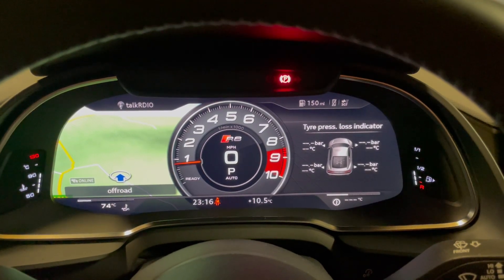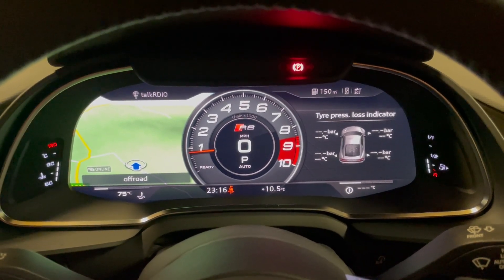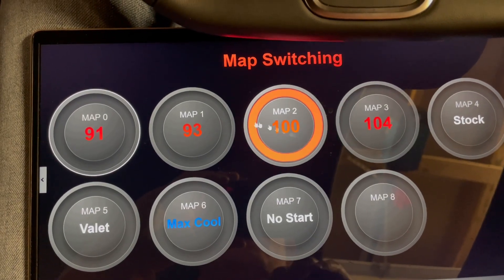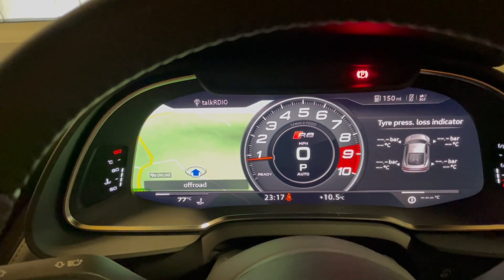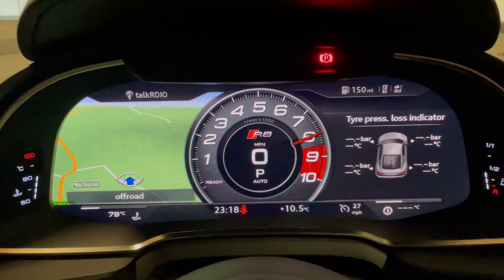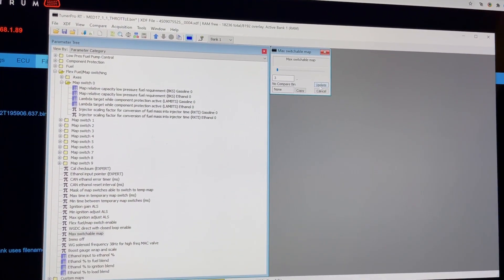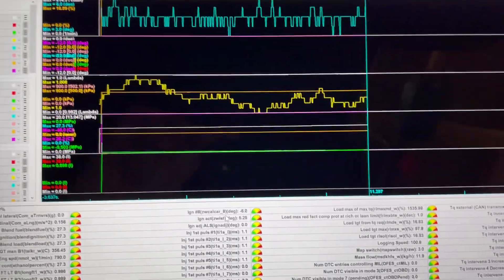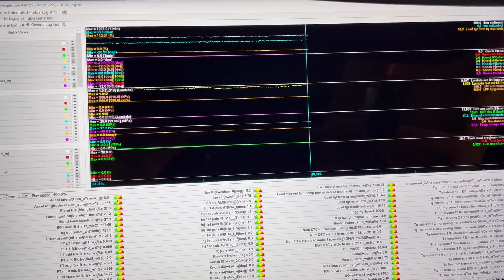Dyno Spectrum R8 Gen2 V10 custom features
Fast flashing from a browser reliably and wirelessly, flex fuel, map switching, custom logic, gauges, realtime tuning, 100Hz logging. All the usual DS1 toys in testing.